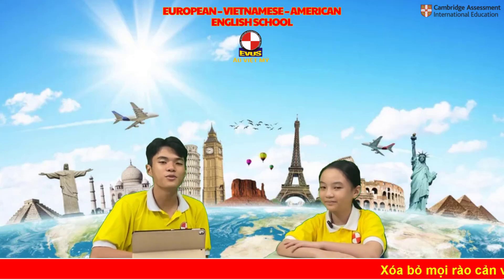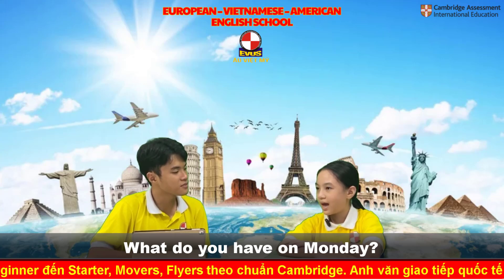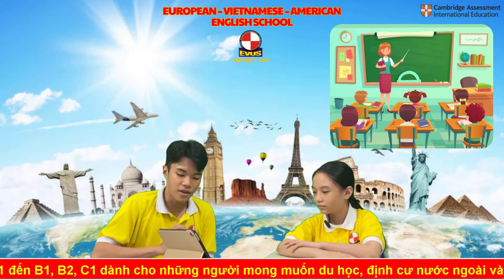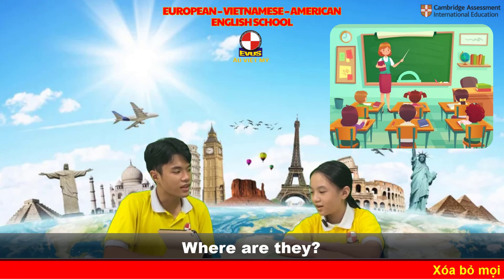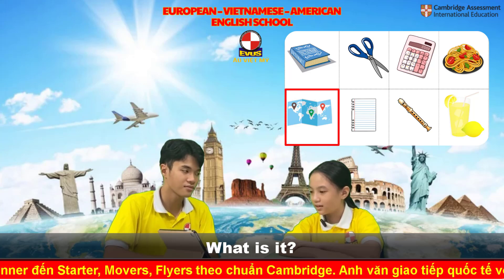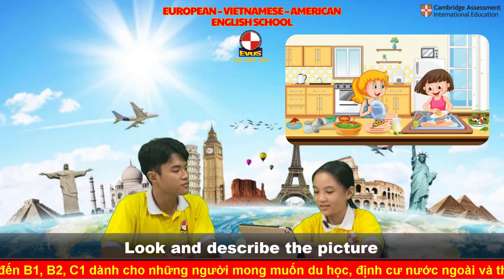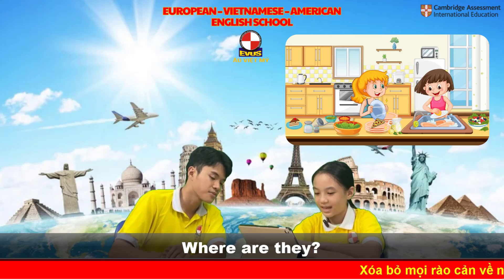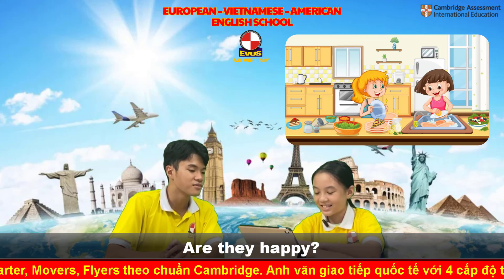Look and describe the picture - starters 2A - DƯƠNG NGỌC HẢI YẾN